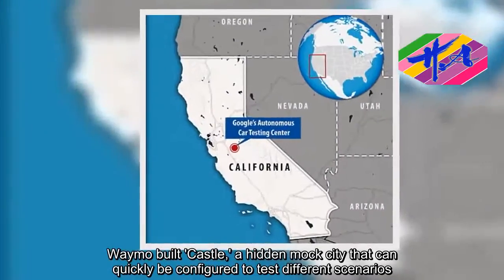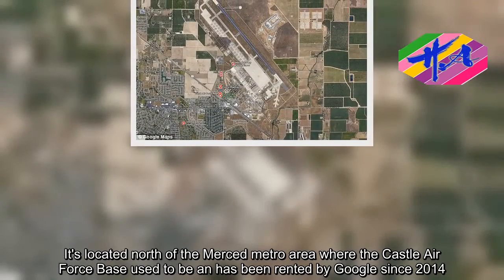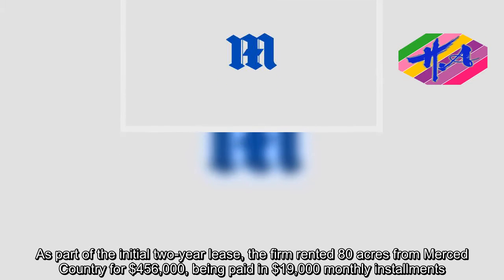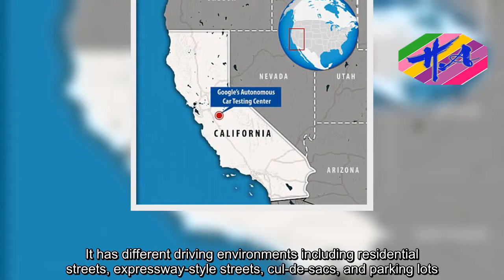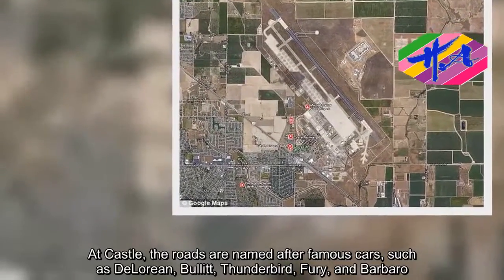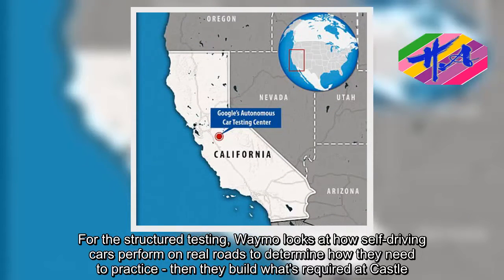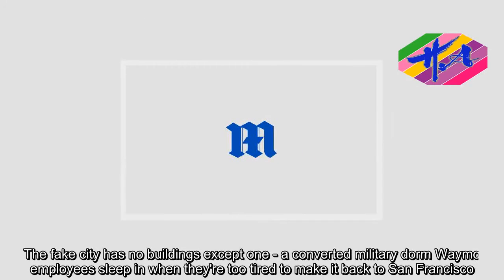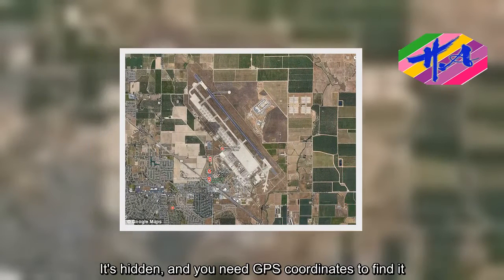News Techcology - WELCOME TO 'CASTLE,' WAYMO'S FAKE 100-ACRE CITY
Waymo built 'Castle,' a hidden mock city that can quickly be configured to test different scenarios.It's located north of the Merced metro area where the Castle Air Force Base used to be an has been rented by Google since 2014.As part of the initial two-year lease, the firm rented 80 acres from Merced Country for $456,000, being paid in $19,000 monthly installments.It has different driving environments including residential streets, expressway-style streets, cul-de-sacs, and parking lots.At Castle, the roads are named after famous cars, such as DeLorean, Bullitt, Thunderbird, Fury, and Barbaro.For the structured testing, Waymo looks at how self-driving cars perform on real roads to determine how they need to practice - then they build what's required at Castle.The fake city has no buildings except one - a converted military dorm Waymo employees sleep in when they're too tired to make it back to San Francisco.It's hidden, and you need GPS coordinates to find it.